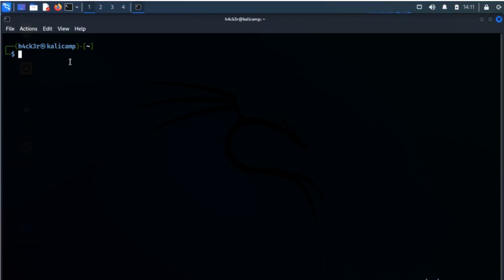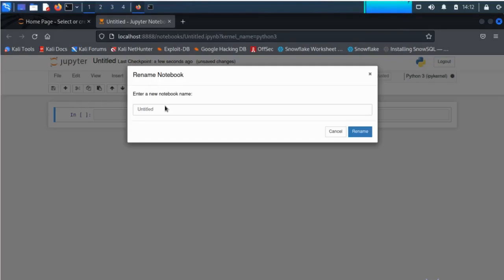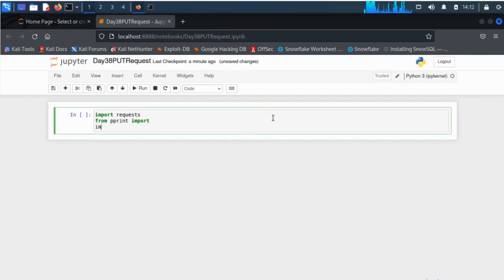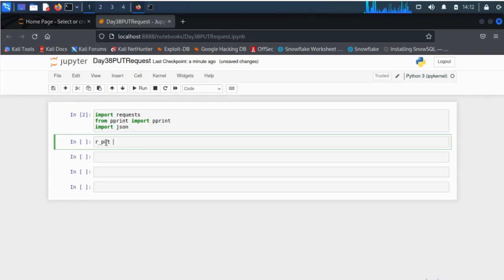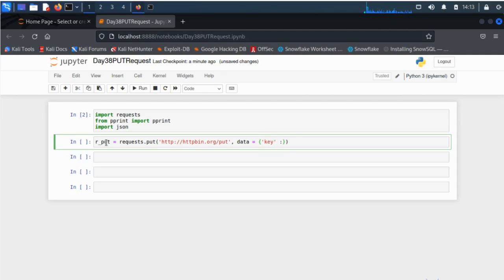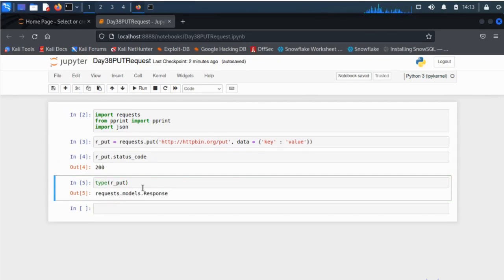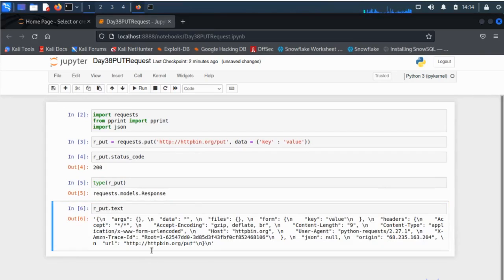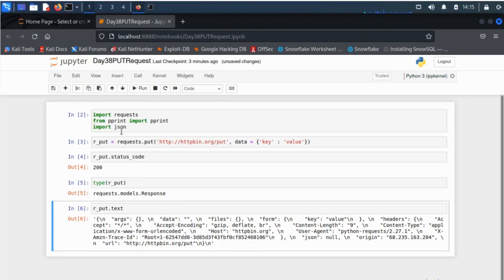Day 38 Basic PUT Request in Python: Day 38 of 100 Days of Code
Basic PUT Request in Python